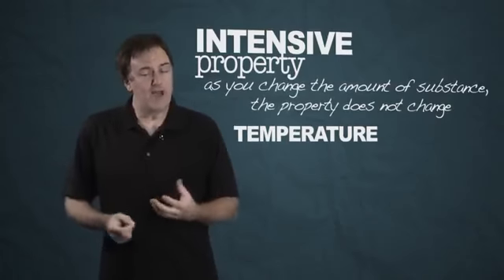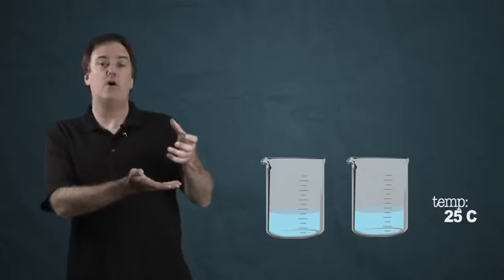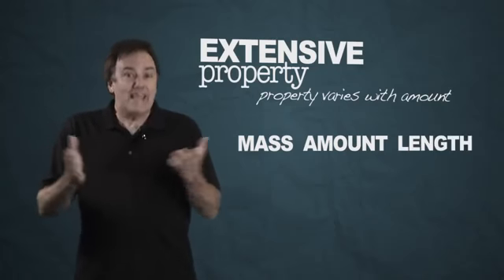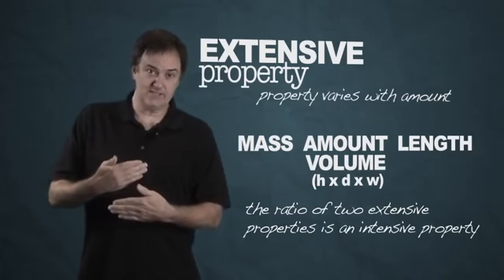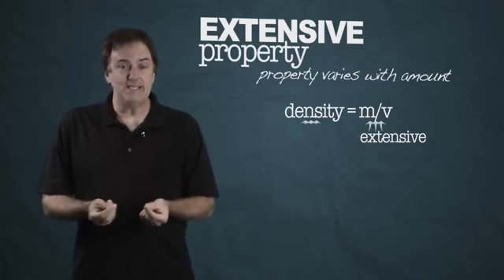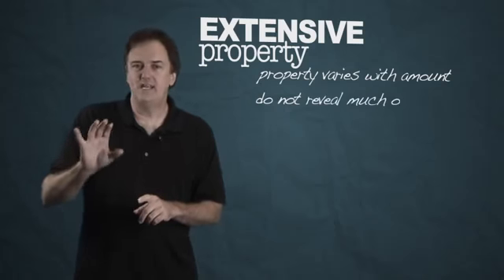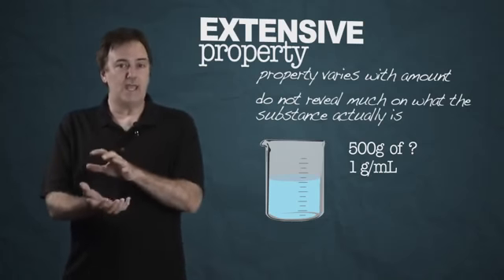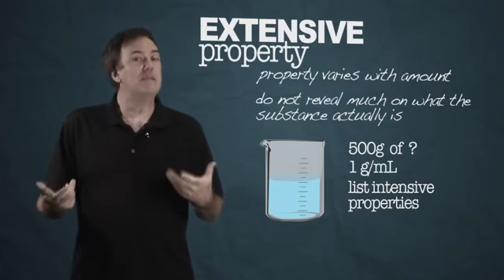Intensive Extensive Properites